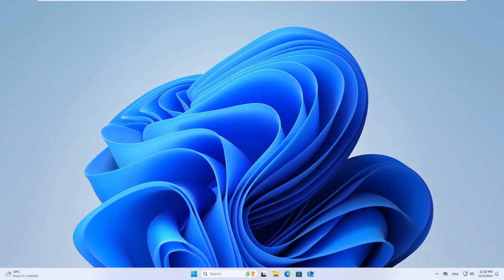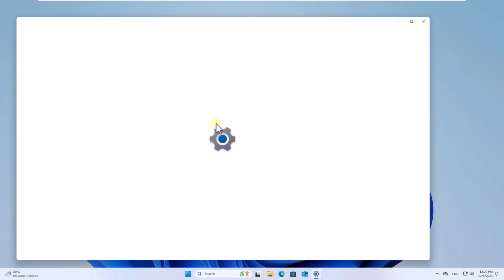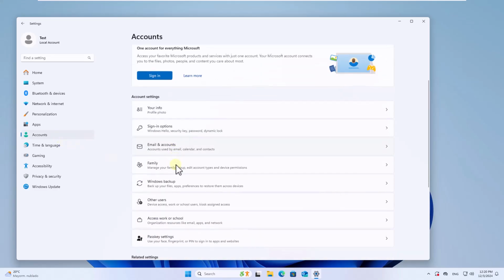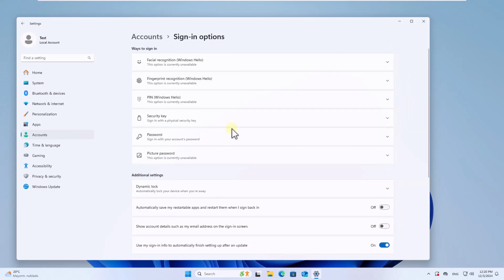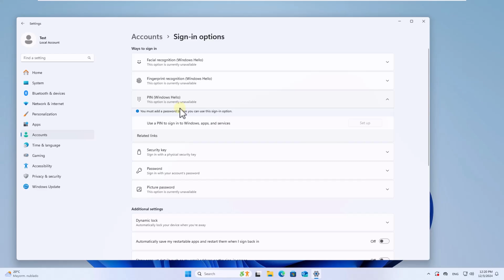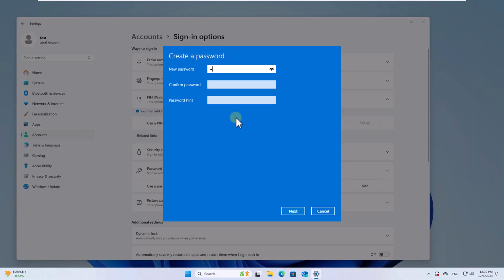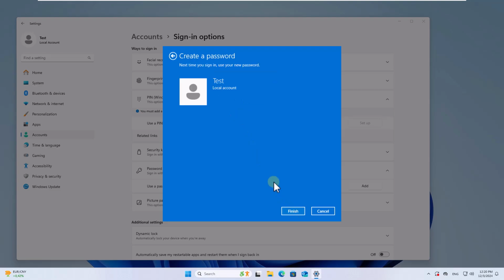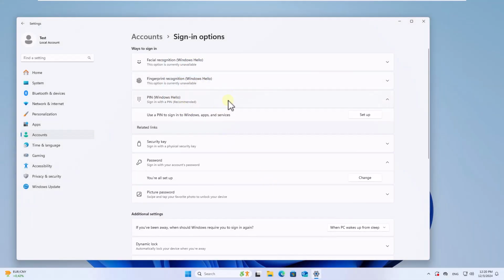Why Is My PIN Not Available Windows 11 ✅ FIX ✅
Solvetic_eng video-tutorial ▶️ 𝗔𝗟𝗟 👉 Welcome to Solvetic, your go-to channel for quick and effective tech solutions! If you're seeing the "Your PIN is not available" error in Windows 11 and can't access your system, don't worry—we’ve got the fix. This issue can happen due to corrupted login credentials, system updates, or security settings preventing you from signing in. In this video, we’ll guide you through the best methods to restore your PIN and regain access to your computer. If this video helps you, we’d really appreciate your like and your comments with any questions or feedback. Let’s get started!